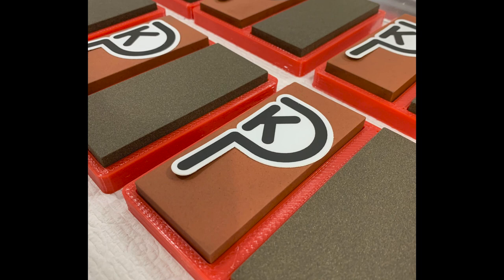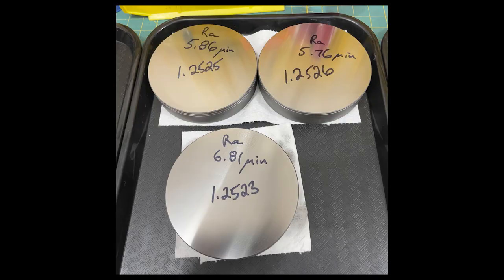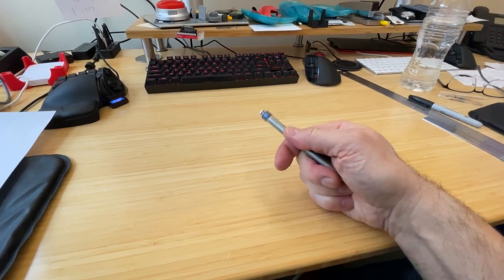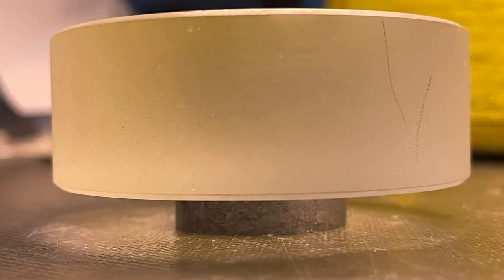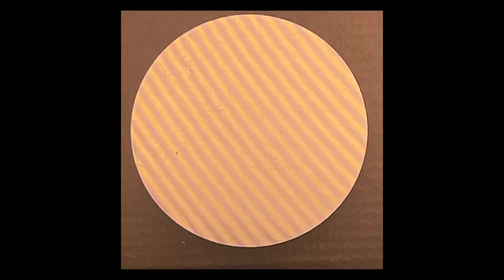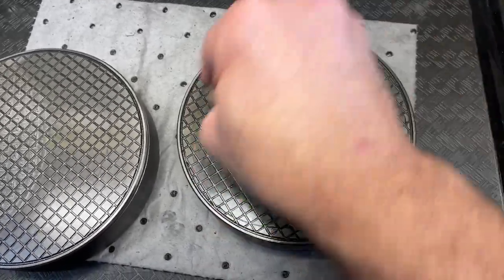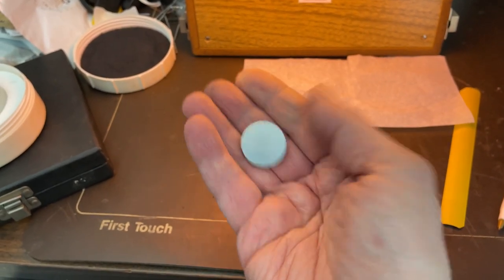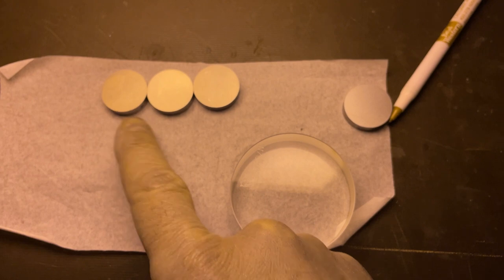Lapping It Up: Setting up for precision hand lapping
In which we learn about making and using cast iron laps and diamond slurry to achieve high finish and high accuracy surfaces in hardened tool steel.  And have fun doing it.

ERRATA:

Robin Renzetti (@ROBRENZ ) makes a very good point:

"Remember that the straight band only shows "straightness" not flatness. You must align the bands a second time 90° to the first to access straightness in that direction to determine "flatness".

Only one reading is like using a repeat o meter on a surface plate oriented parallel to one side only. The flat is showing all the information in one orientation but curvature 90° to the bands registers as variation in band spacing which is not easily discernible by the human eye."

Thank you, Robin!!

("PFG Stones®" is a registered trademark of Kinetic Precision)